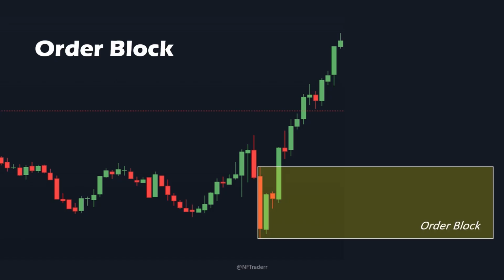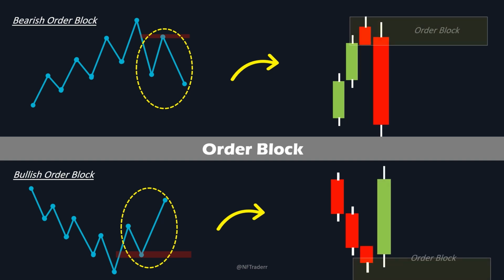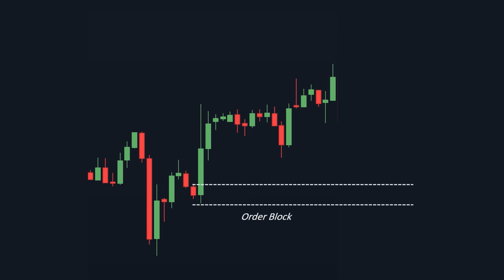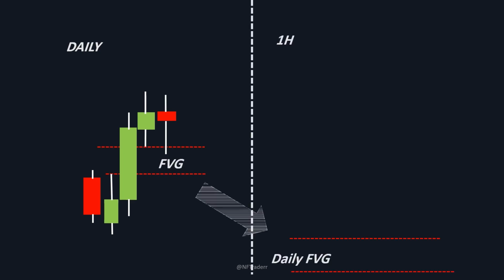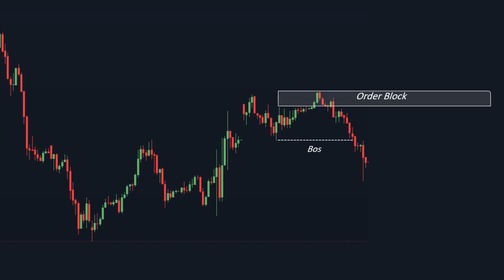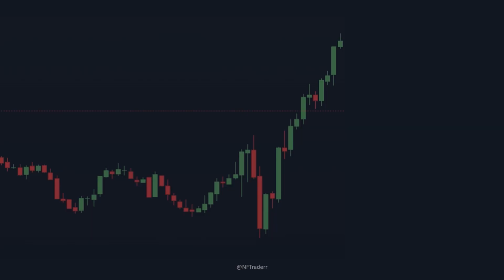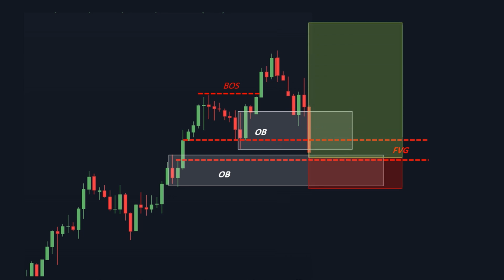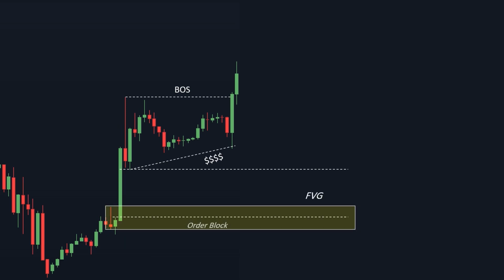Master the Order Block Trading Strategy (Make $)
Unlock the Power of Order Blocks in Your Trading Strategy ! Learn to Identify High-Profit Entry Levels. Daily Practice is Key for Mastering Day Trading and Scalping.
From Cryptocurrencies to Forex, This Strategy Otters Versatility.
In order block strategy, Order block Combine with Liquidity and Imbalance for Unbeatable Trading Proficiency.